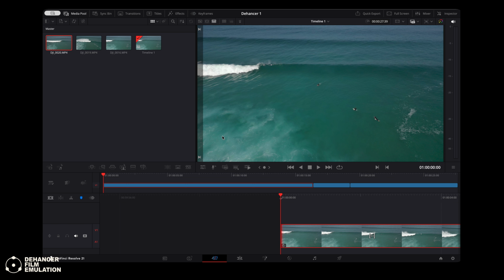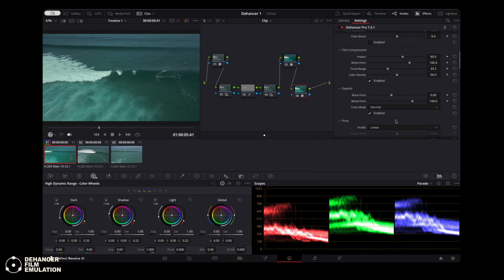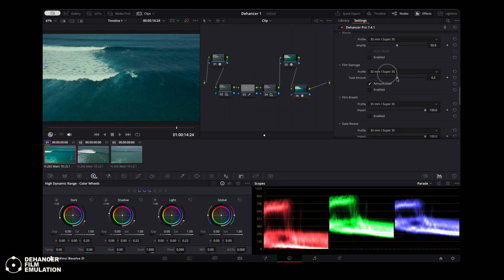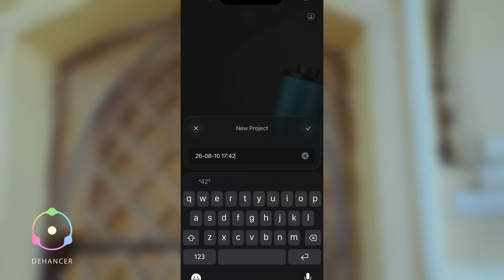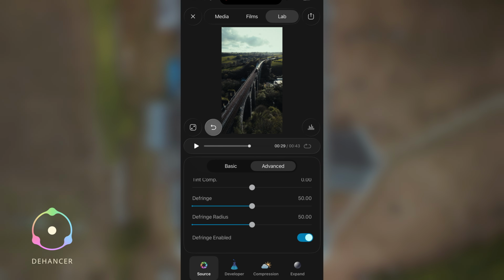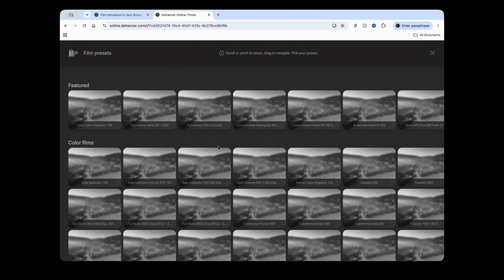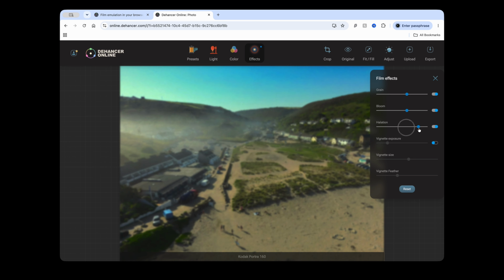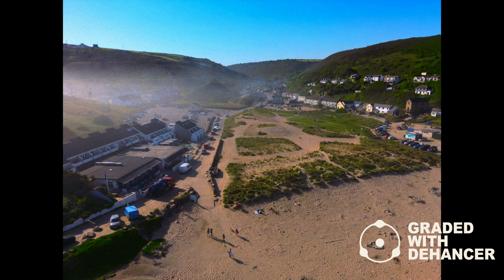I Tried Dehancer on My Drone Footage – Here's What Happened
Dehancer for DaVinci Resolve, Dehancer iOS and Dehancer Online — in this video I test all three using real-world drone footage to see how effectively Dehancer can transform digital footage into a film-inspired look.

Using my own drone footage from Cornwall, I demonstrate the Dehancer plugin for DaVinci Resolve, looking at the different film profiles and tools available, including film grain, halation, bloom and colour adjustments.
I also take a look at the Dehancer iOS app and Dehancer Online to see how they compare with the full DaVinci Resolve workflow and whether they offer a useful alternative for editing on the go or in a web browser. If you're interested in film emulation, colour grading, DaVinci Resolve, drone filmmaking or simply want to find out whether Dehancer is worth using, this video should give you a good idea of what it can do and how I use it in my own workflow.

0:00 Exploring Digital to Analog Transformations
1:21 Mastering the DaVinci Resolve Plugin
8:34 Editing on the Go with the iOS App
12:39 A Quick Guide to Dehancer Online
19:07 Final Results and Comparative Analysis